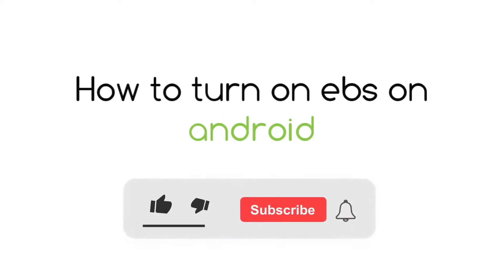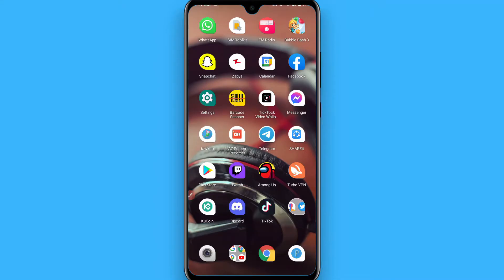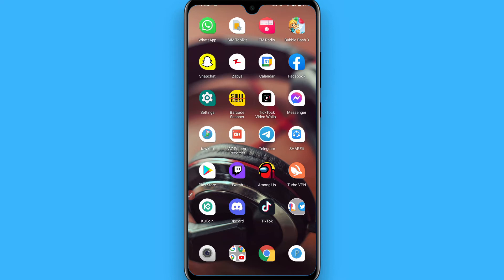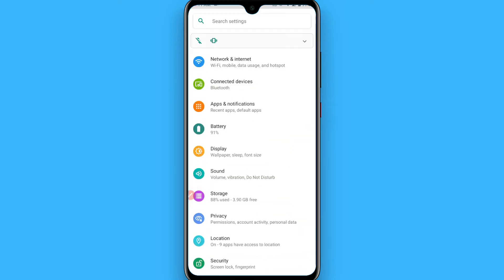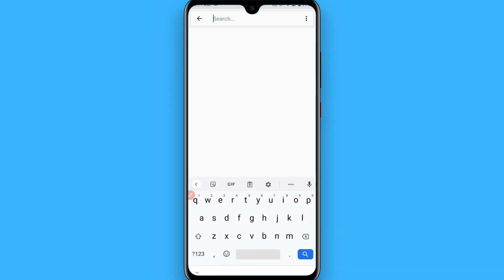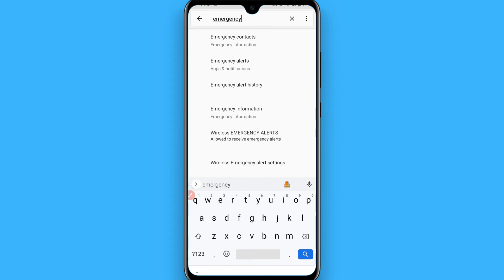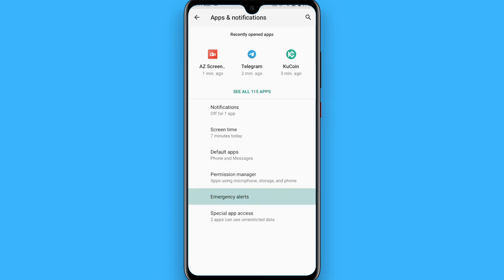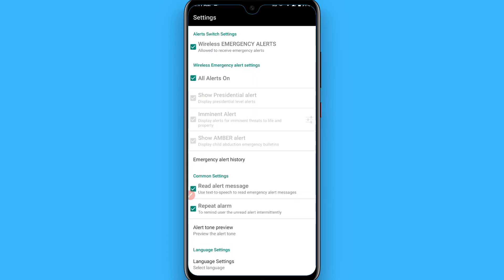How To Turn On EBS On Android | Turn On Emergency Alerts On Android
Learn How To Turn On EBS On Android | Turn On Emergency Alerts On Android

In this video I will show you how to turn on Emergency alerts on Android. This will be a short guide that shows you exactly how to turn on Emergency broadcast alerts on Android.